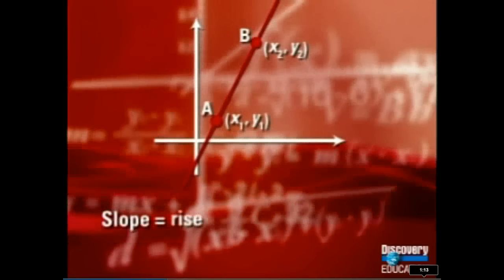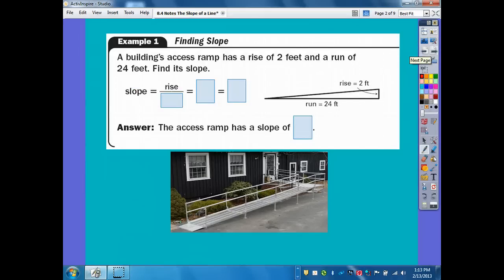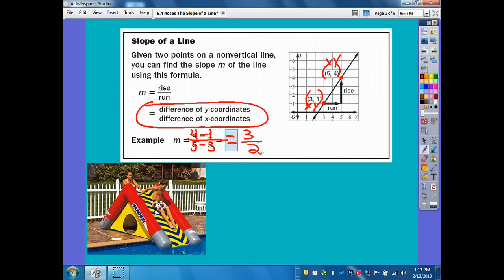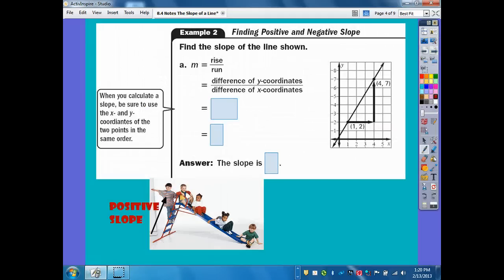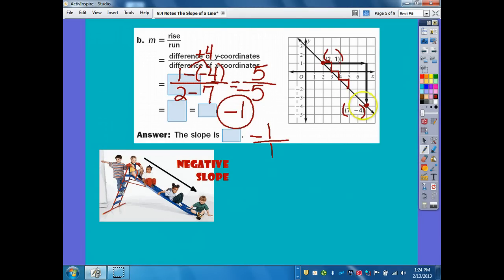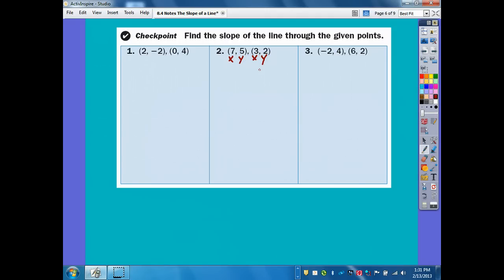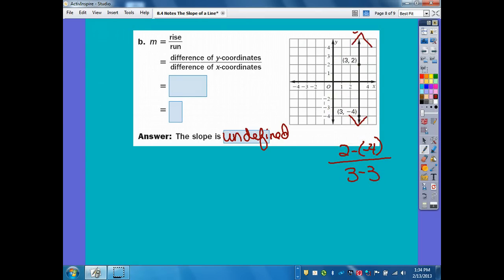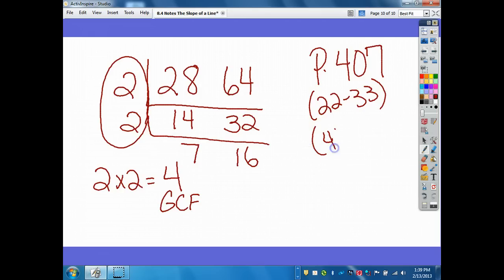8.4 Slope of a line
Finding the slope of a line. Rise/Run